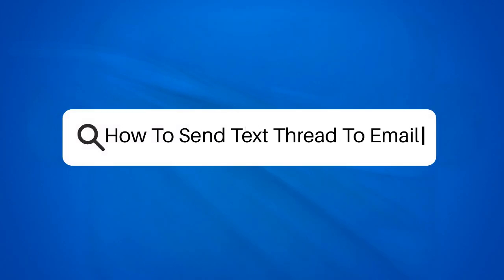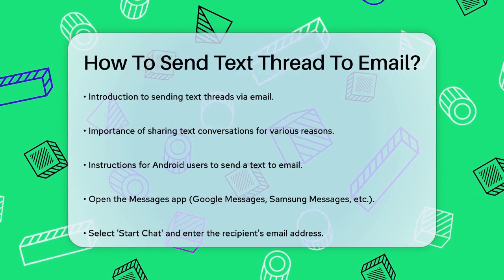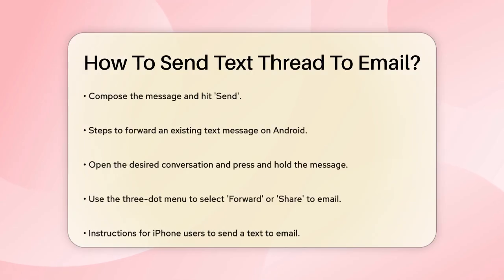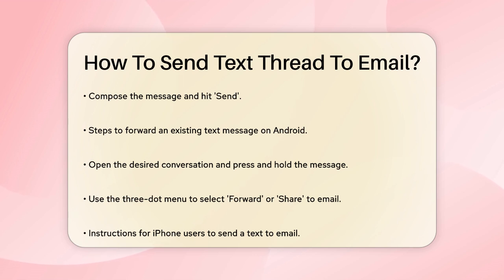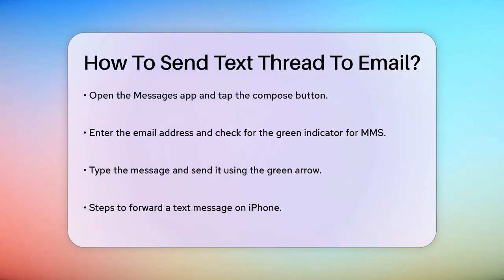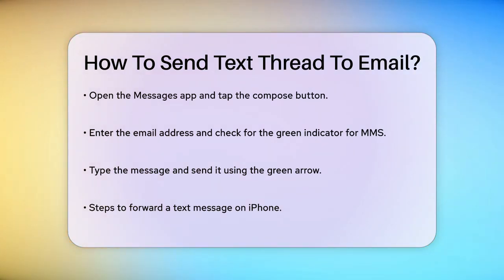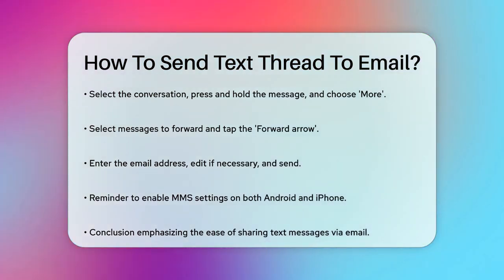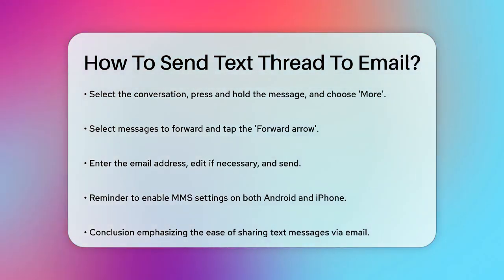How To Send Text Thread To Email? - TheEmailToolbox.com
How To Send Text Thread To Email? You'll learn how to share important conversations or funny exchanges with friends or colleagues in just a few simple steps.

For Android users, we’ll demonstrate how to navigate the Messages app to send or share messages directly to email. iPhone users won’t be left out, as we’ll also show you how to compose and send messages via email using the Messages app on your device. Additionally, we’ll highlight the importance of ensuring that MMS messaging is enabled in your settings, so you can send messages without any issues.

By the end of this video, you will have all the information you need to effortlessly send text conversations to email, making it easier to share what matters most.